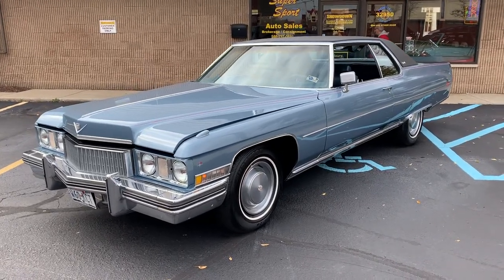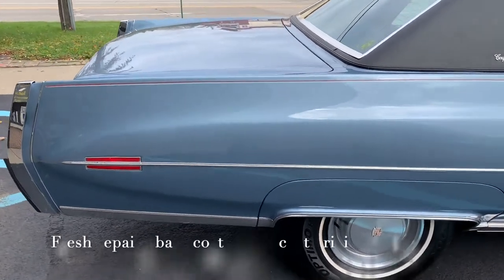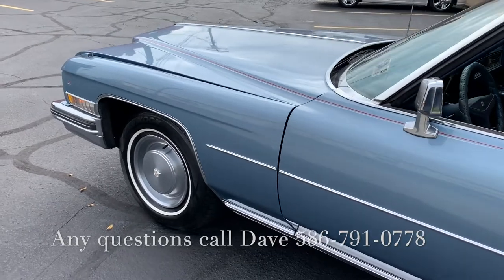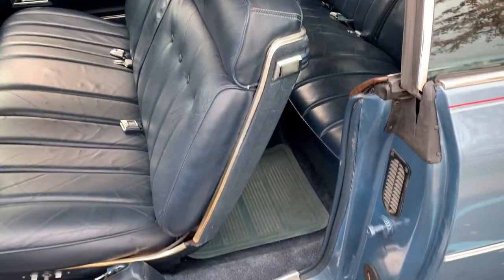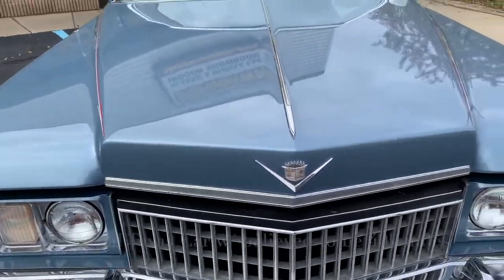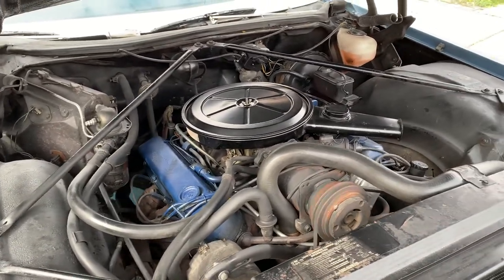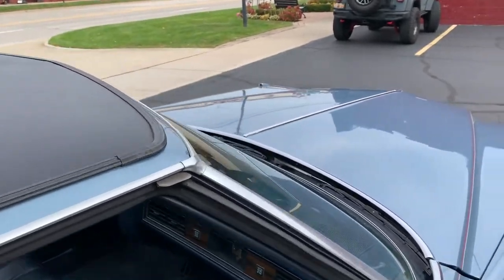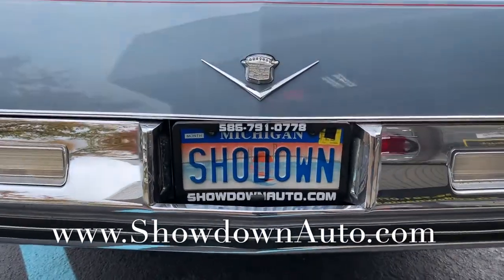1973 Cadillac Coupe Deville for sale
1973 Cadillac Coupe Deville For Sale
472CI V8- Auto - Original Texas car - believed to be 40k miles